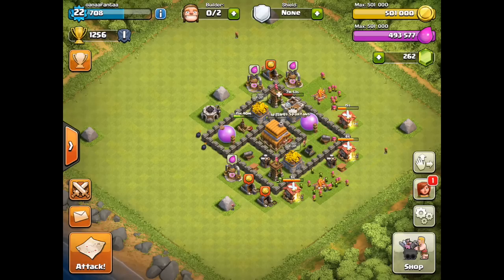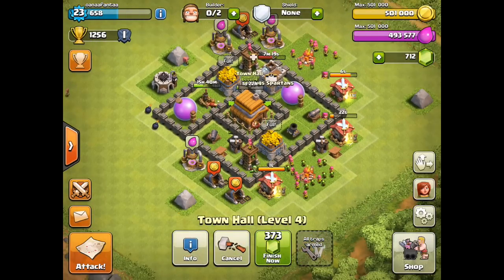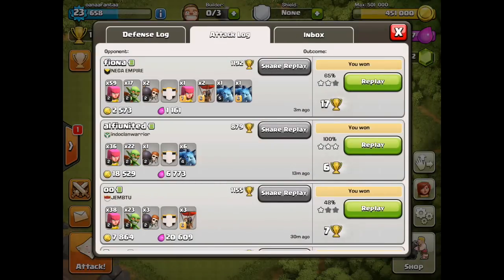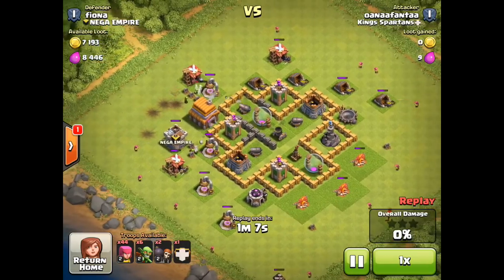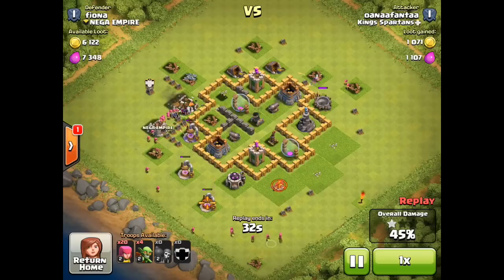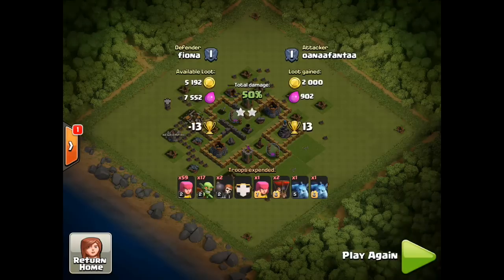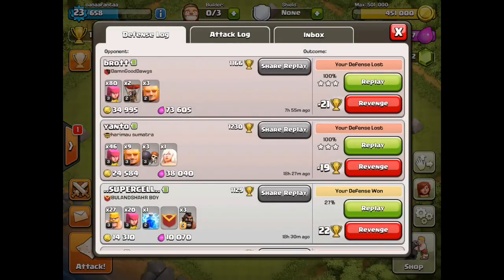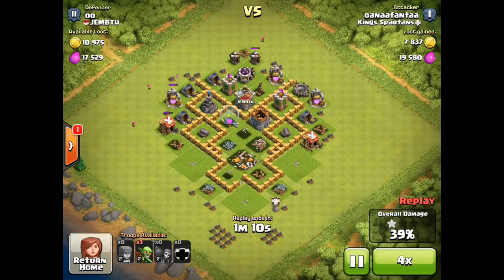CLash of CLans How To Get your 3rd builder hut FREE| Free Gems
Clash of clans Free gems| clash of clans free builders hut|